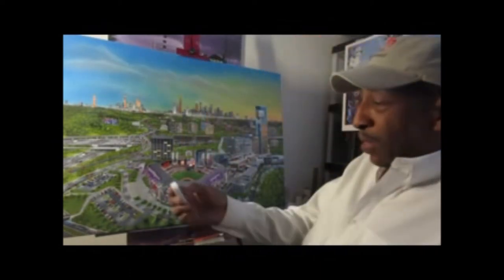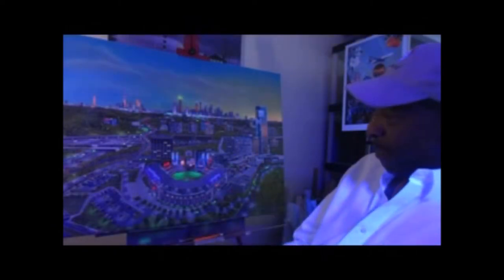Robert West paints Truist Park Atlanta, Georgia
This video depicts a collection of original paintings which focuses on scenes of Atlanta, Georgia painted by Robert West.
The more recent painting titled: "Grand Slam" is prominently featured as the highlight of this ever-growing collection of Atlanta-themed art by this famous artist.